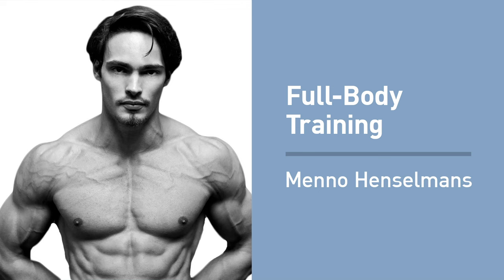Menno Henselmans on the Benefits of Full-Body Workouts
Want some help building your best body ever? Here are 5 ways I can assist whenever you’re ready

It’s time for another contentious topic, my friends. No, not volume, frequency, or intensity. Today, we’re talking about workout splits. Specifically, full-body training.

Full-body and higher-frequency training has become more popular lately. And if you’ve followed my work over the years, you know I haven’t been a big proponent of full-body workouts. In fact, in previous editions of Bigger Leaner Stronger, the workouts had typical “bro-split” names (even though the workouts themselves were more like a Push Pull Legs split with added accessory days).

So, it’s not too surprising that I frequently get asked for my thoughts on full-body training versus body part splits and the “best workout split” in general.

Well, full-body workouts can definitely work well in certain situations—like when you’re a beginner or when you can only train one or two times per week. But for this episode, I decided to bring in a big proponent of and expert on full-body training, Menno Henselmans.

Menno has been a repeat guest on my podcast, but in case you’re not familiar with him, he's a bodybuilding coach, writer, and published scientist who’s also on the Scientific Advisory Board of my sports nutrition company, Legion Athletics.

In this episode, we chat about …

- Why you should use a full-body split if you training infrequently
- The primary benefits of full-body training (optimizing volume and work capacity)
- How to properly program "supersets" without hurting performance (and actually improve it)
- How to program an effective full-body routine
- Saving time in the gym, inter-set rest time, and exercise order considerations
- Periodization and why you shouldn't change exercises too frequently
- Situations when full-body routine wouldn’t be the best choice
- And more …

So, if you want to learn all about full-body training and whether you should give it a shot, listen to this episode.

Timestamps:

0:00 - Intro

8:03 - What qualifies as a full body workout versus something else?

17:32 - Do full body workouts give you more high quality volume?

19:02 - What is a superset? How would you implement supersets without impairing your performance on the exercises?

28:04 - How do you like to program your full body workouts?

31:04 - Is that your exercise or is there another component to it as well?

32:08 - How do you like to order your exercises?

35:45 - How do you like to periodize this type of training?

40:30 - Do you do your heavier workouts earlier in the week after a rest period?

41:39 - As far as volume, what are you shooting for?